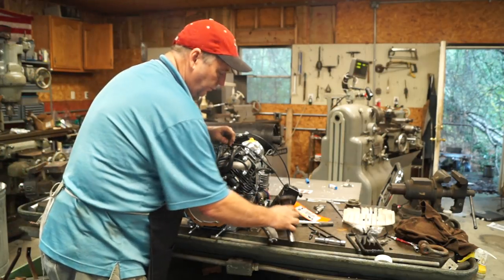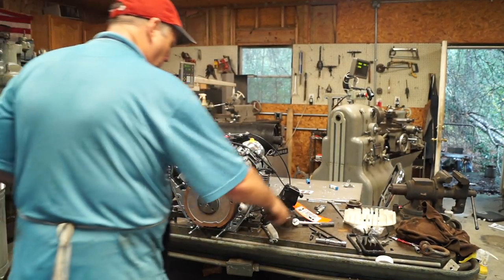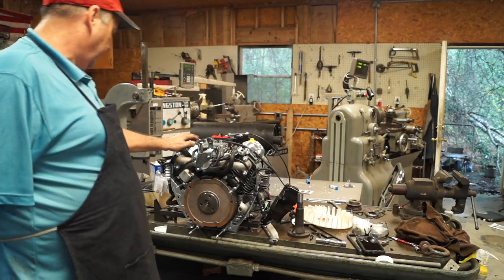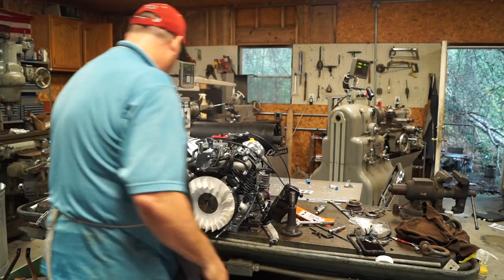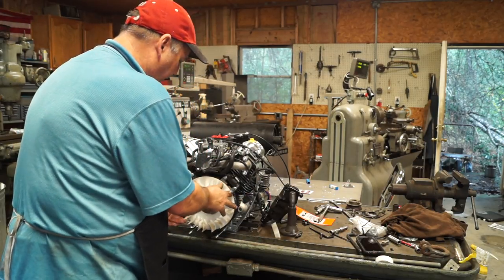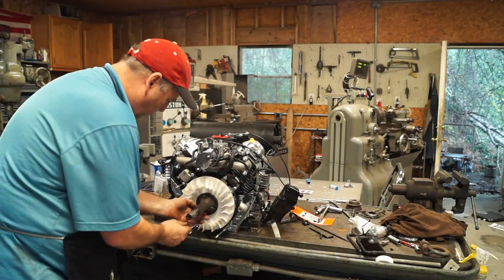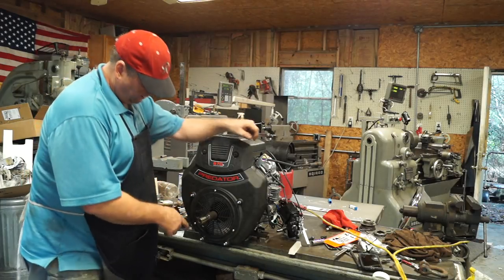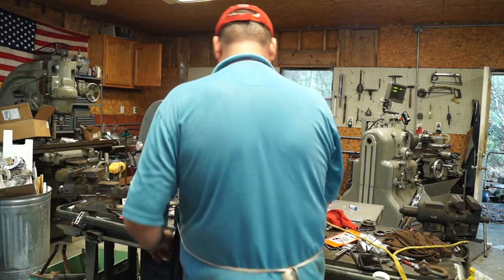Exmark Motor Swap 4 (Installing The Predator 670)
In this video I install the pto shaft and test run the Predator engine